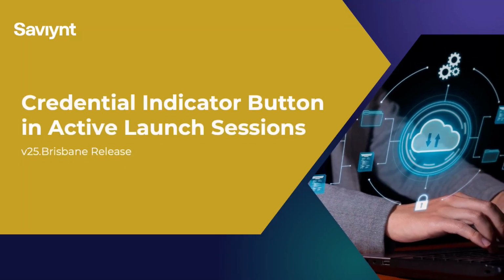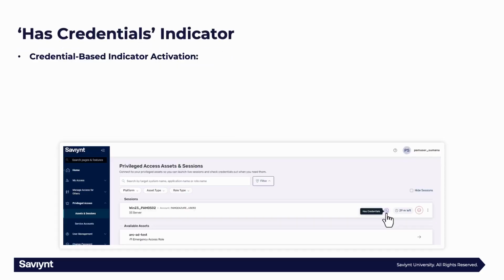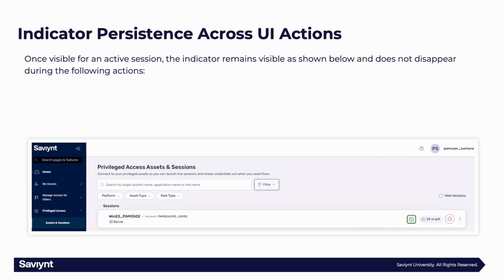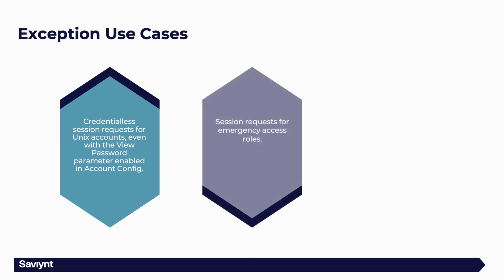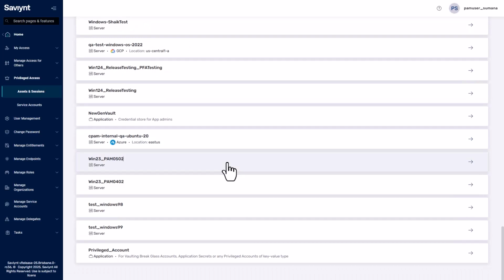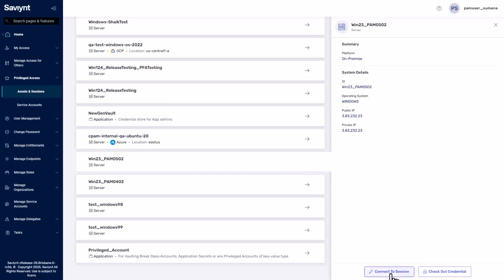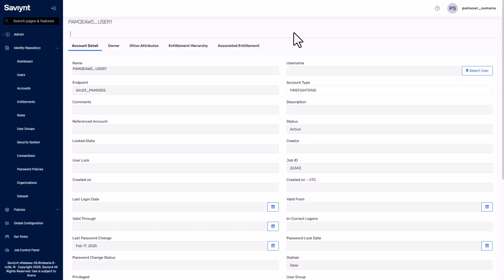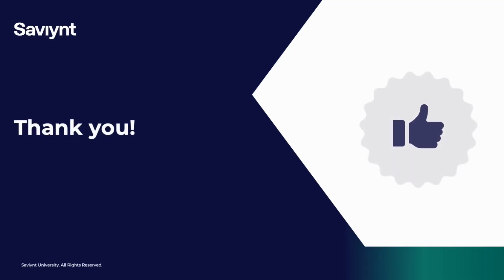v25.Brisbane GA | PAM Credential Indicator Button In the Active Launch Sessions